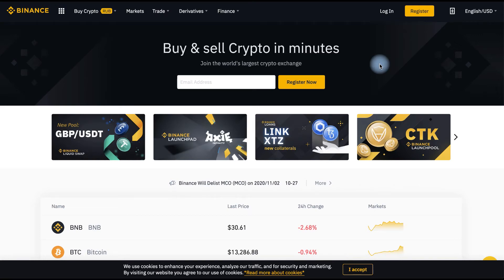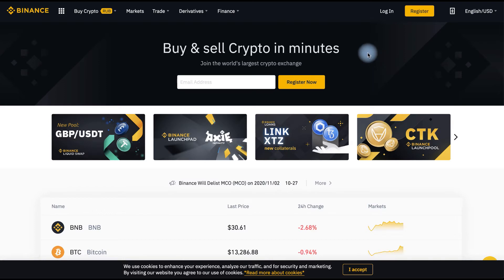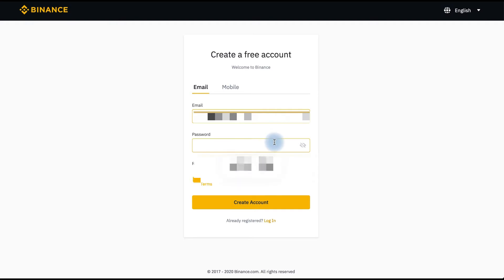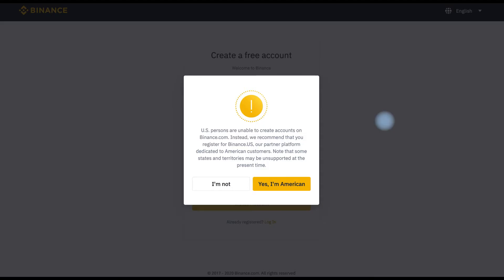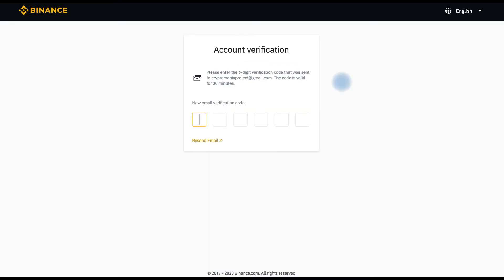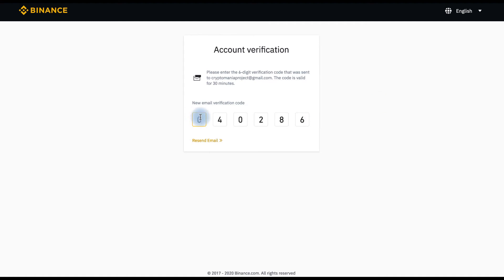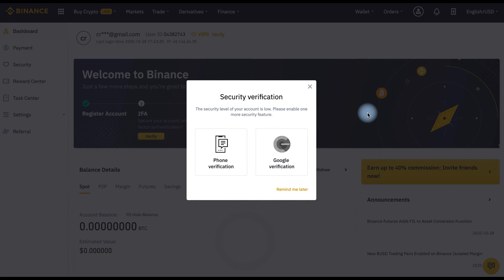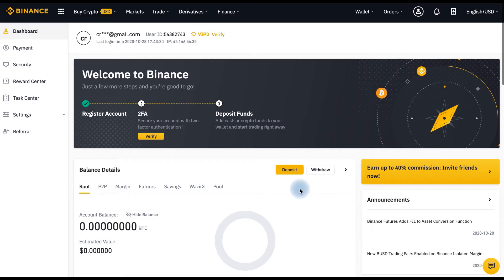Binance how to register account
Binance how to create account tutorial